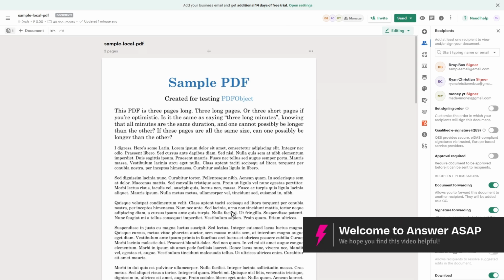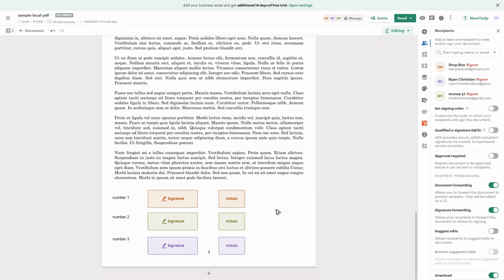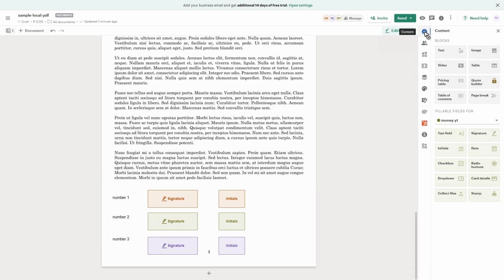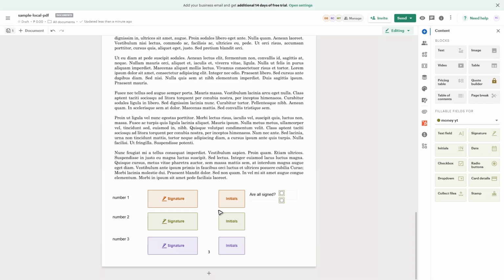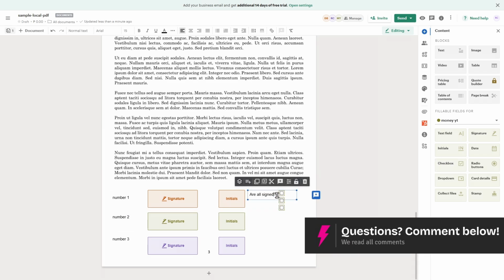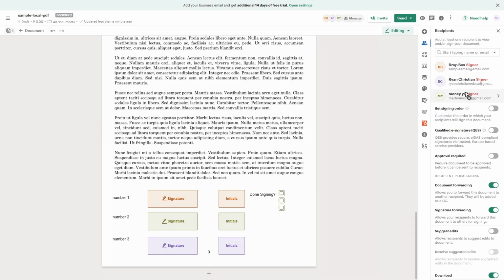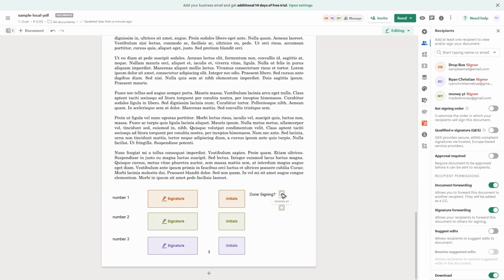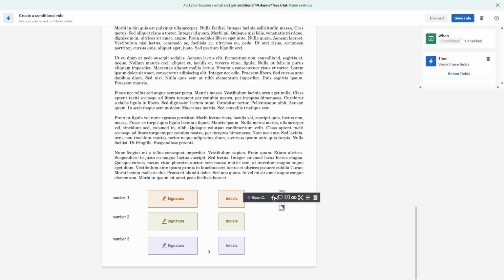How to ADD CHECKBOXES in PandaDoc (Step by Step)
See how to add checkboxes in PandaDoc to create interactive forms and gather responses from recipients. Please consider liking the video and letting us know if you have any comments, ideas or questions, we really appreciate any feedback! We have plenty of other tutorials on our channel so come and see if we can help you with anything else :)